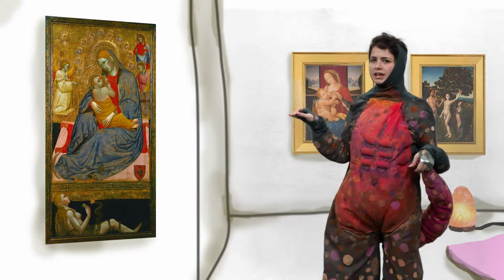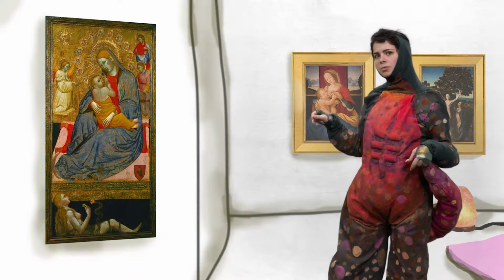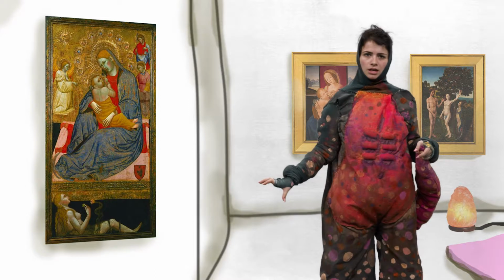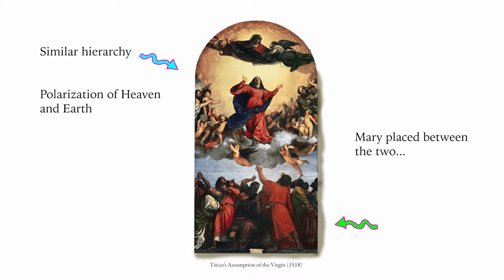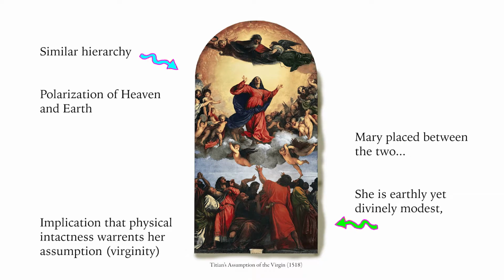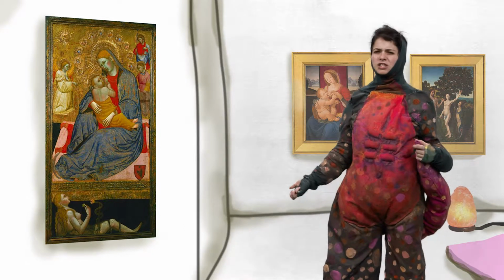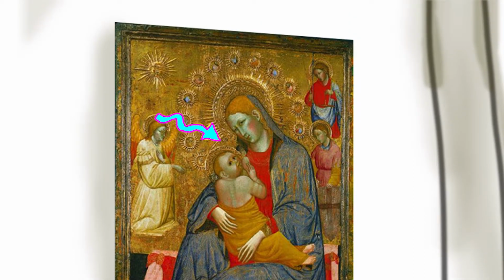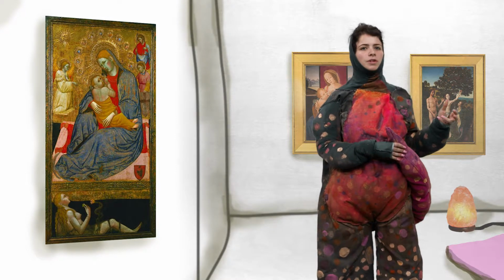Images of Eve, Mary, and Boobies